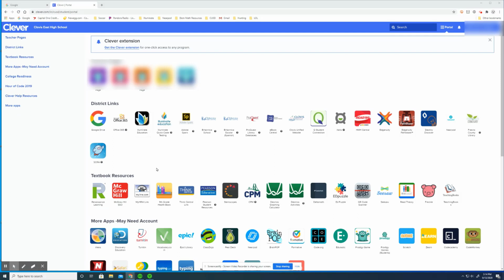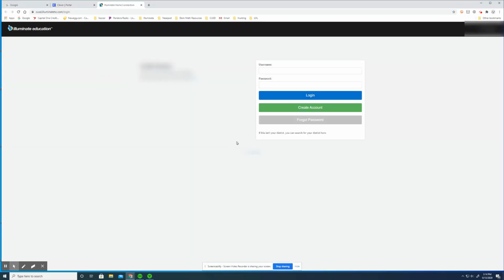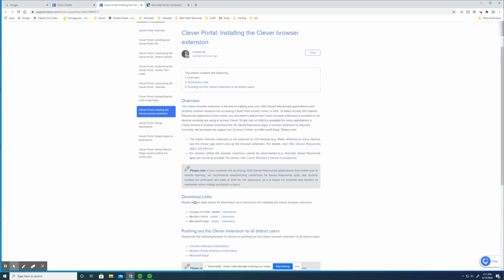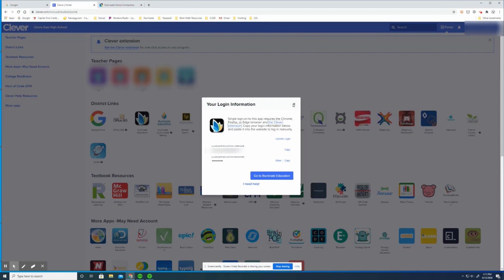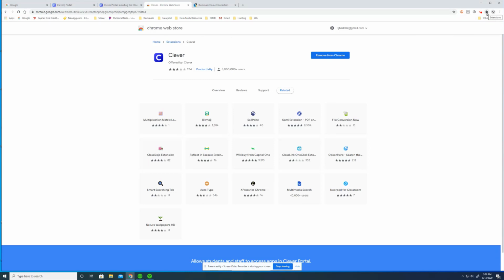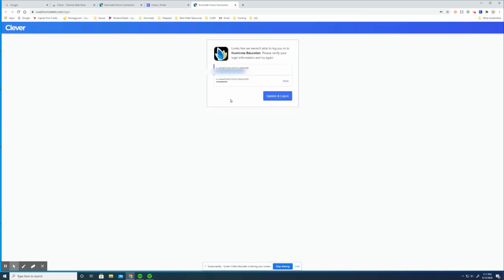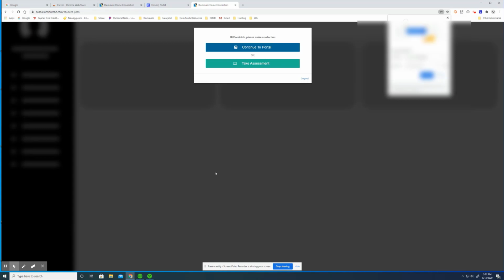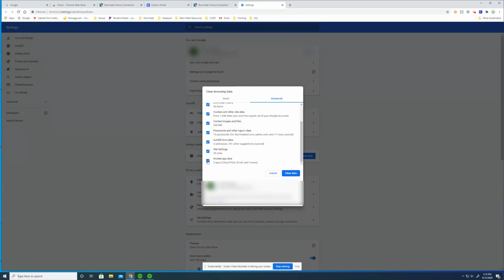1E Troubleshoot and Fix the Clever to Illuminate Connection Teacher and Studen